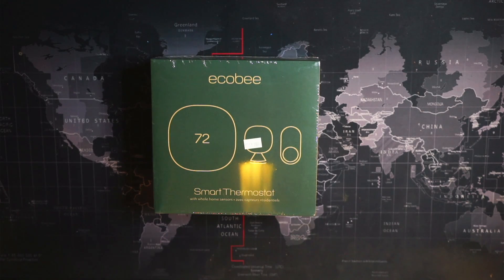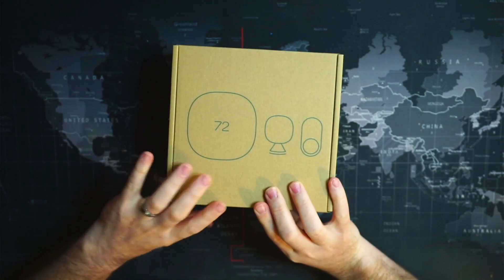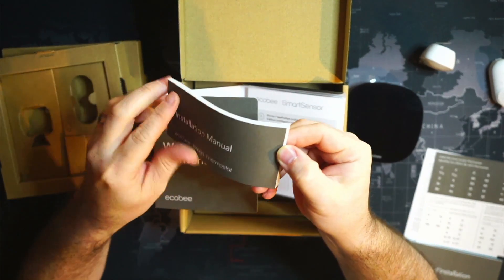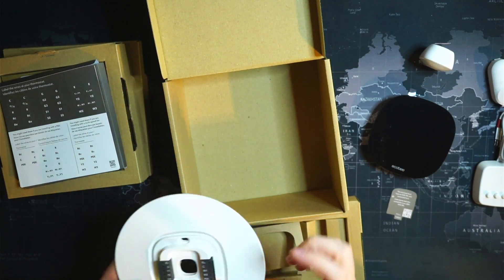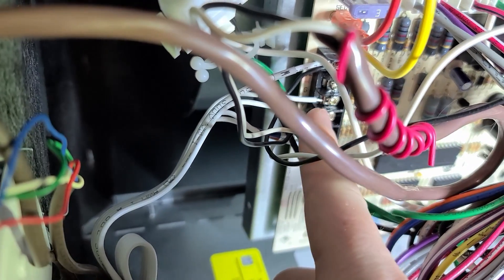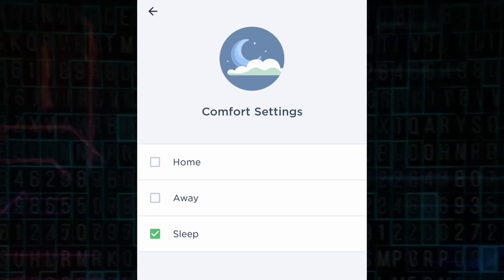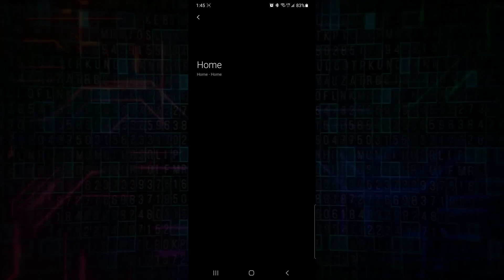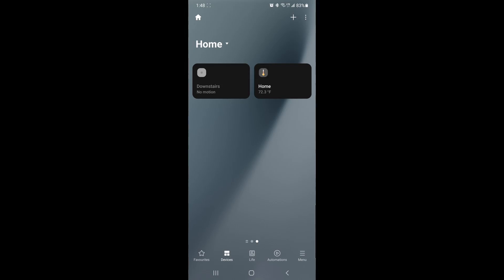Ecobee 3 liteThermostat and Samsung SmartThings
Setting up the Ecobee 3 lite Thermostat and Samsung SmartThings with the Ecobee thermostat, smart sensor and contact sensor IOT.